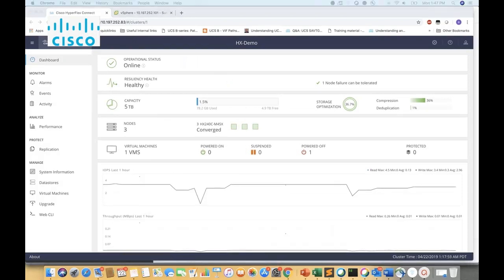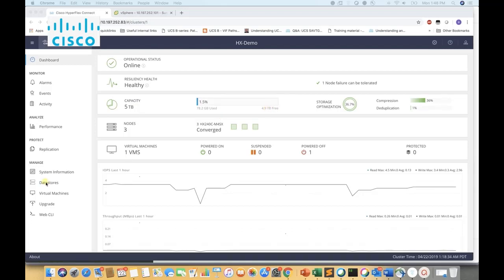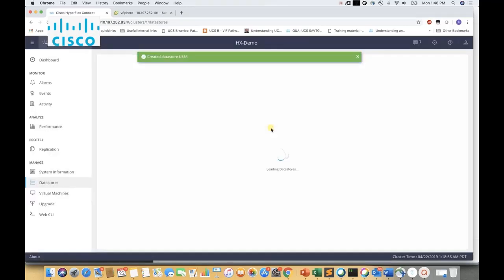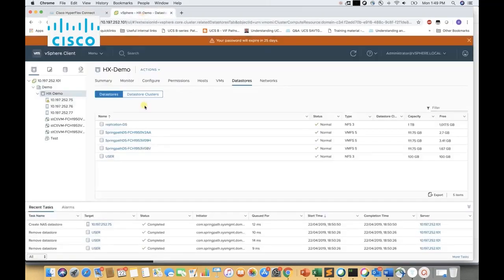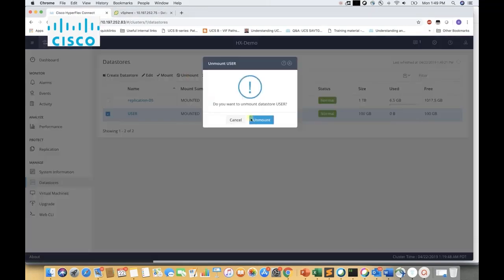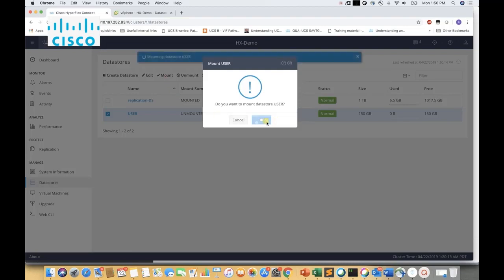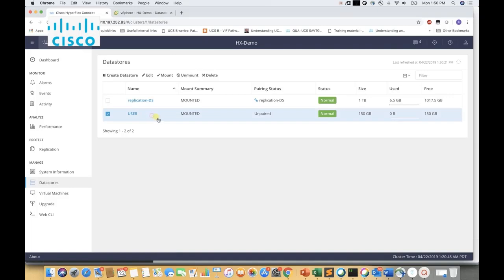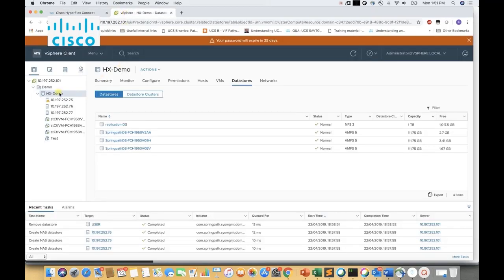How to Manage Datastores on HX Connect | Create, Expand, Delete, and Mount Datastores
In this Cisco Tech Talk, we walk you through managing datastores on HX Connect. Learn how to create, delete, expand, and mount datastores to optimize your Hyperflex environment, ensuring efficient storage management and seamless data operations across your infrastructure.

  What you’ll learn in this video:
  – How to create and delete datastores on HX Connect for optimal storage management
  – Steps to expand existing datastores to accommodate growing data needs
  – How to mount datastores for seamless integration with your Hyperflex environment

  Effective datastore management is crucial for scaling your Hyperflex infrastructure and ensuring high availability for your business-critical applications.